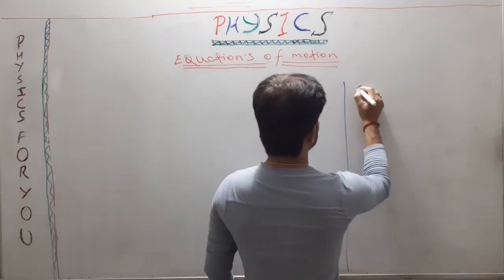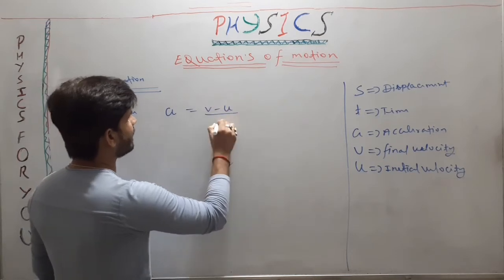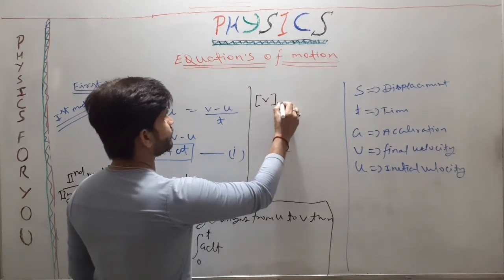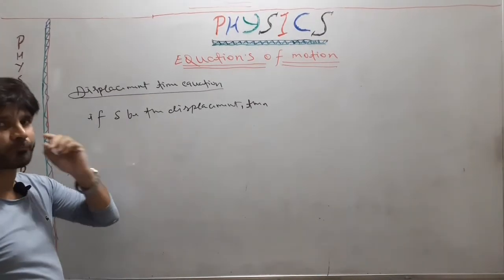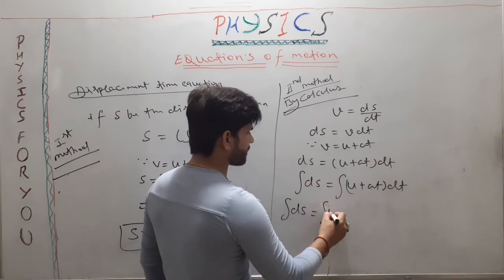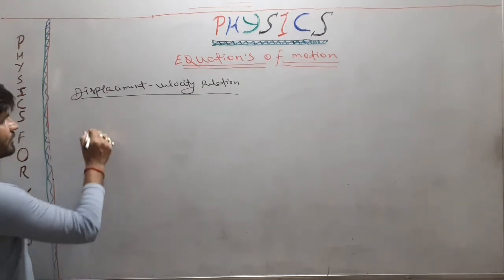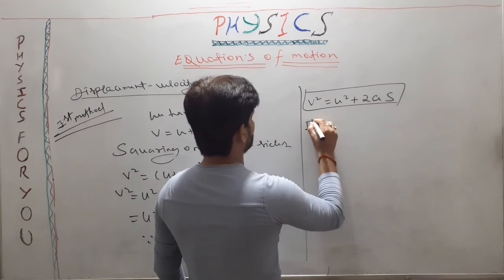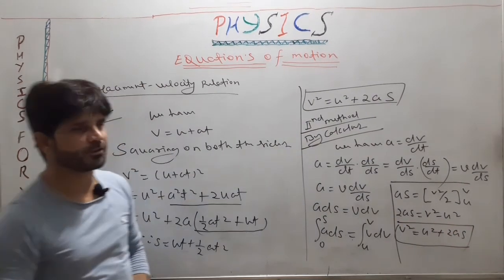Equations of motion